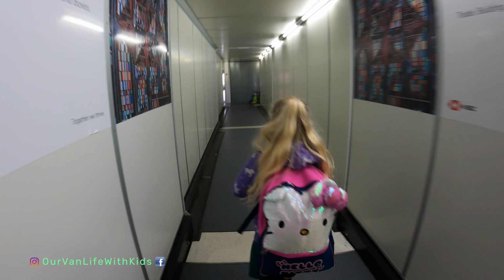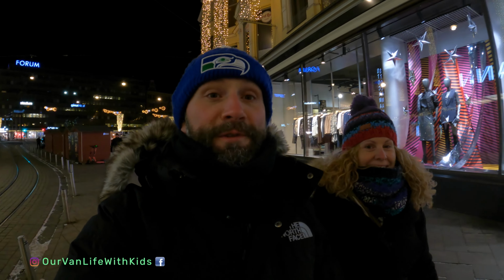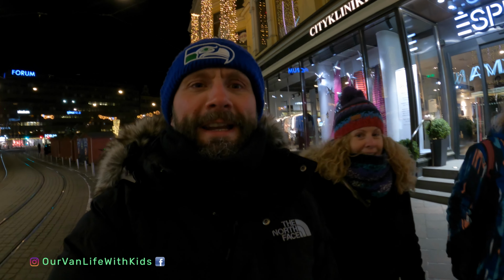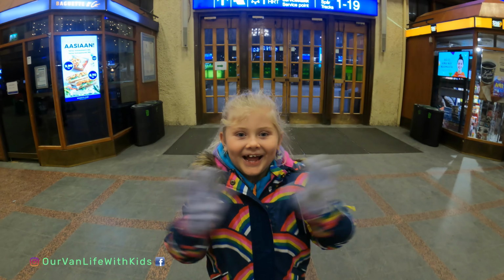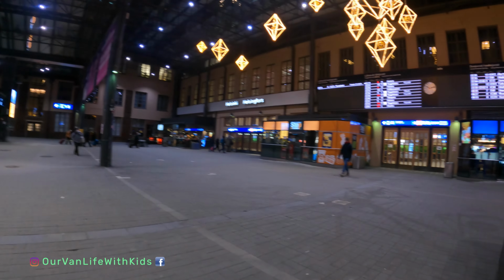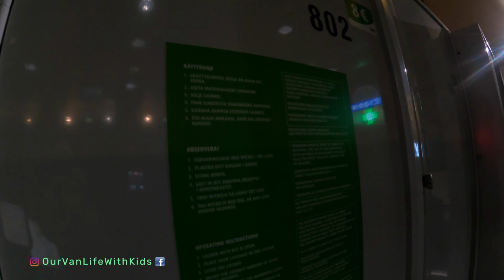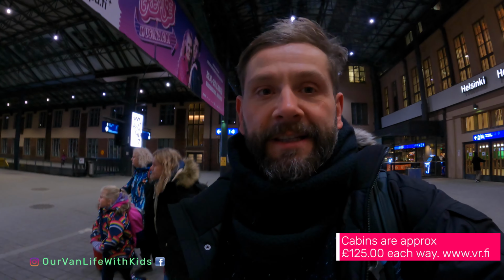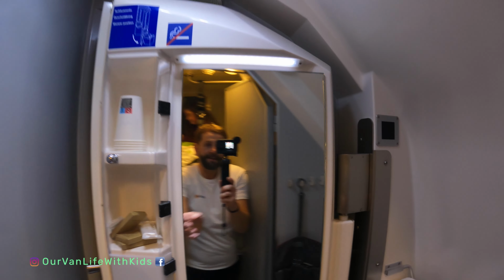DIY trip to Lapland: The Travel Day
We surprised the kids and took them on a trip of a life tie to Finish Lapland to see Santa Claus.

In true vanlife style we decided against an organised package tour to add some adventure and freedom to our experience. Lapland is a place we have always wanted to visit but we've always been put off by the costs. It wasn't until we started looking at flights that we realised it didn't have to cost the earth.

This is the first of Lapland vlogs. In this film we leave London and travel to Helsinki where we spend sometime looking around the Christmas city before boarding the Santa Claus Express Night Train to Rovaniemi. Join as we travel to the Arctic Circle and  explore all the things to do in lapland. From snowmobiling, skiing in Levi, reindeer feeding, husky dog sledging to Santa Claus Village in Rovaniemi.